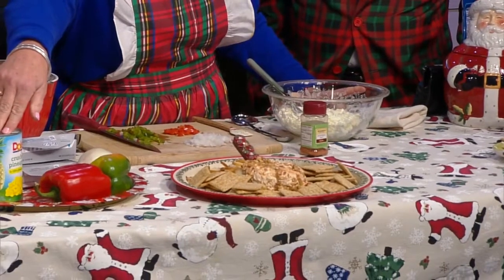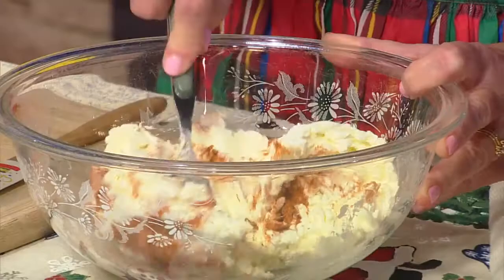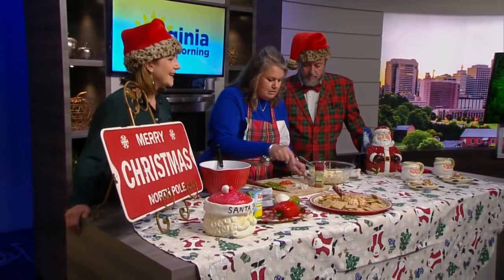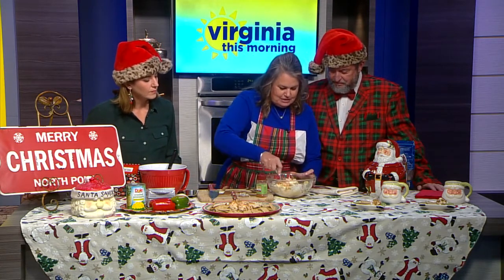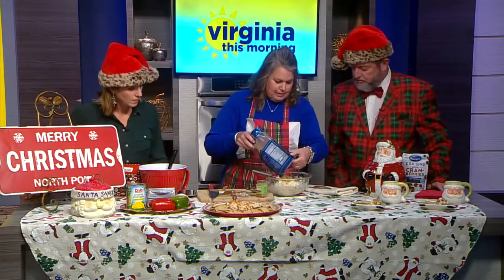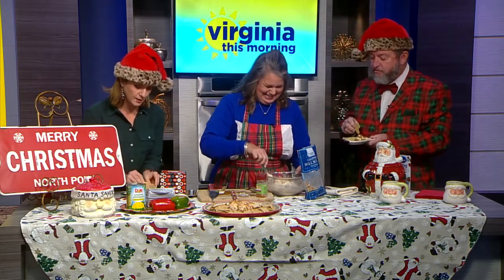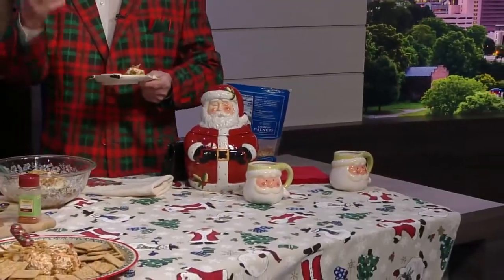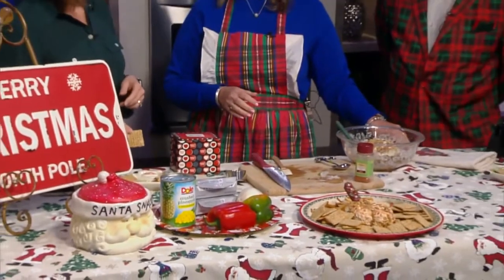Robin Crouch’s Holiday Cheese Ball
We welcomed Robin Crouch back to the Virginia This Morning kitchen with her cheese ball recipe, perfect for this time of year!